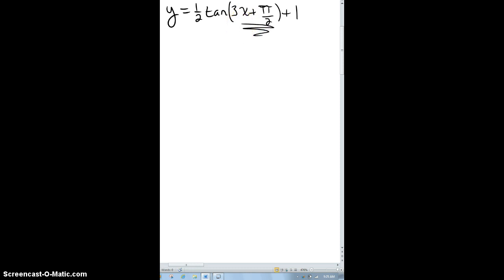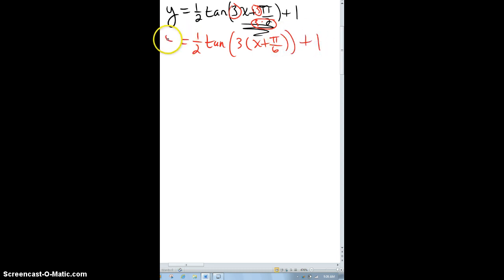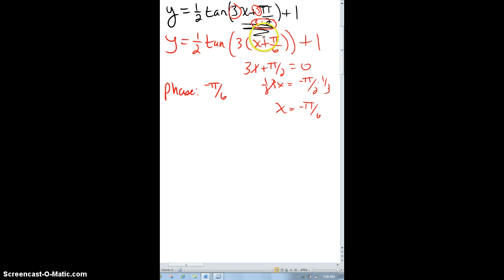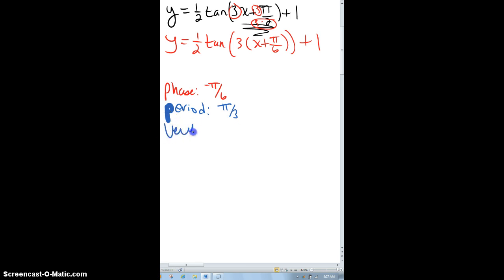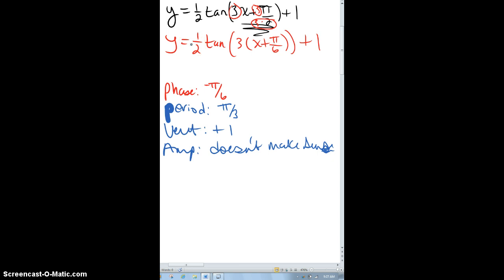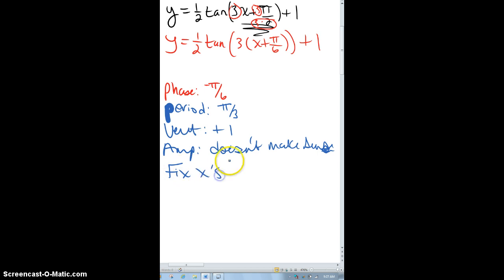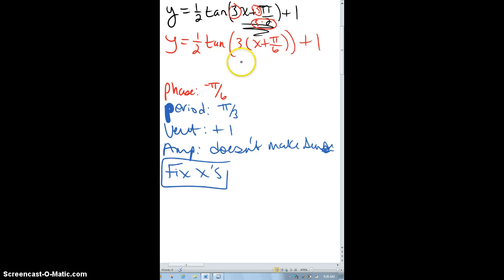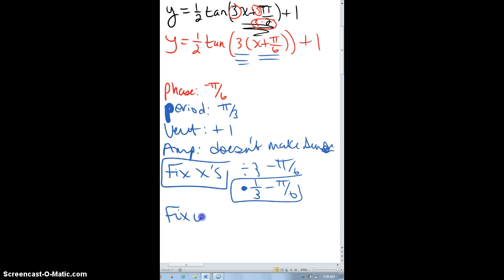graphing y = (1/2)tan(3x + pi/2) part 1